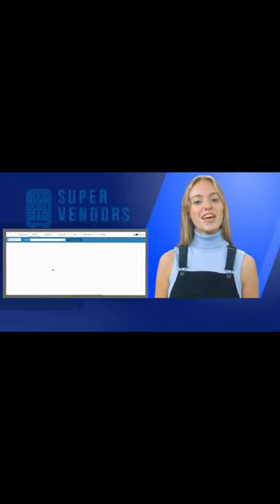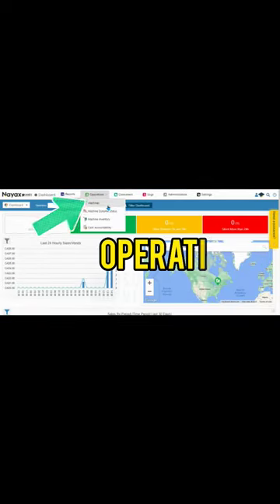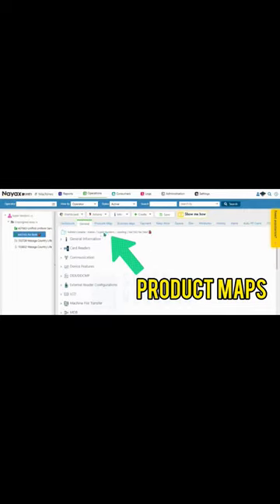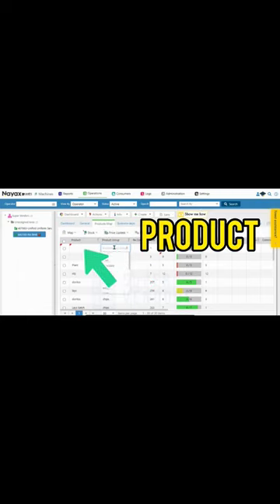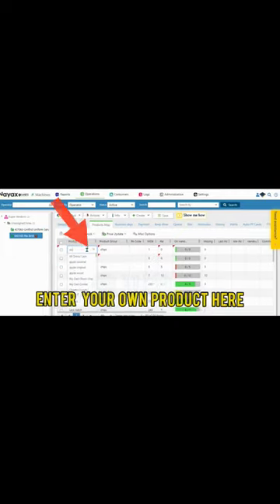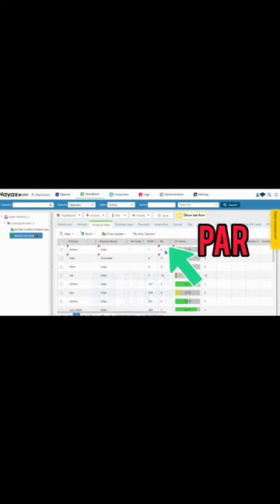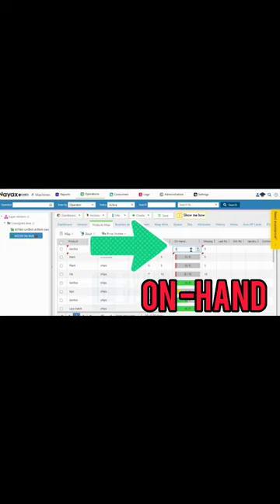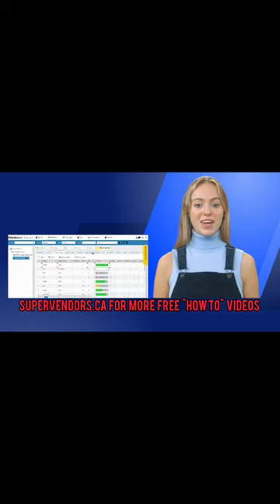Card Reader EASY Vending Machine Set Up (NAYAX)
HEY VENDORS!
Here is a 60-second video on setting up the nayax card reader!
ANNOUNCEMENT: we are releasing our ebook this SPRING!

NAYAX VPOS TOUCH CARD READER MAYJOR DISCOUNT FOR NEW CUSTOMERS !!
HOW TO INSTALL NAYAX VPOS TOUCH

WE ALSO OFER A FREE VENDING ADVICE TO ALL ON OUR FACE BOOK GROUP Super Vending.
LOKING FOR BEATS?

@cycloneseason  provided background music!